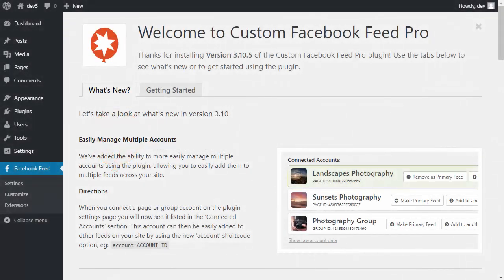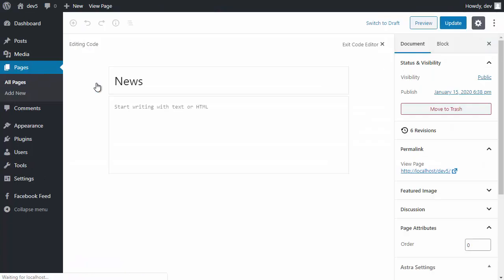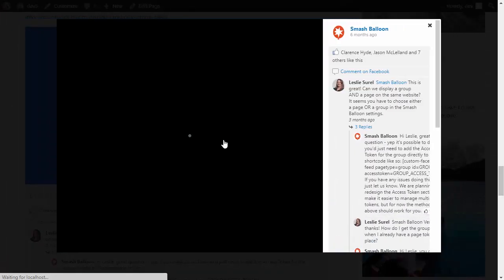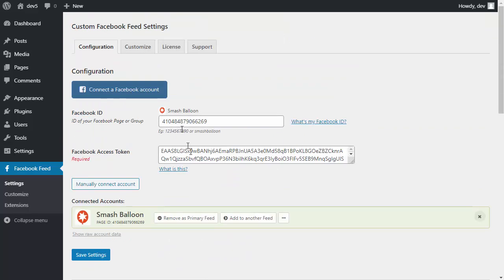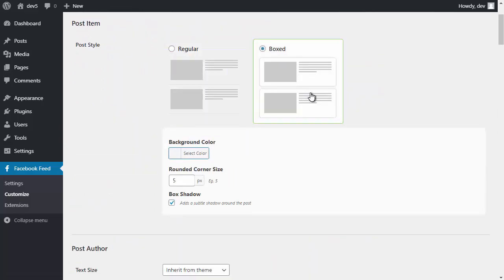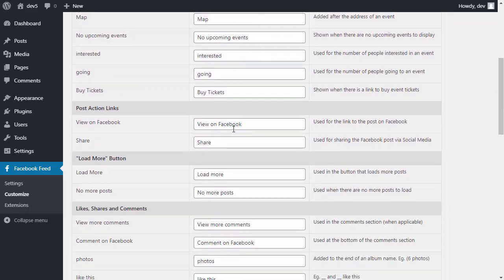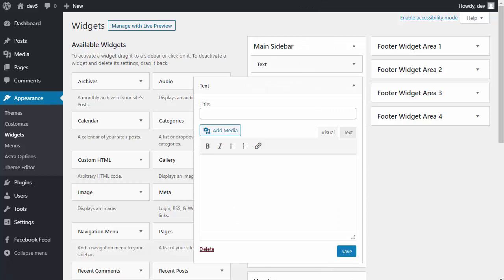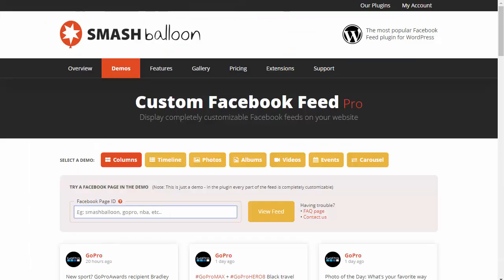The Custom Facebook Feed WordPress Plugin - v3.10 (OUT OF DATE - see description for new video)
A brief overview of the Custom Facebook Feed Pro WordPress plugin. To find out more and to try the demo please

The Custom Facebook Feed plugin allows you to display a completely customizable, responsive, and search engine crawlable version of your Facebook page or group feed on your own WordPress website. Super simple to set up and tons of customization options to seamlessly match the look and feel of your site.